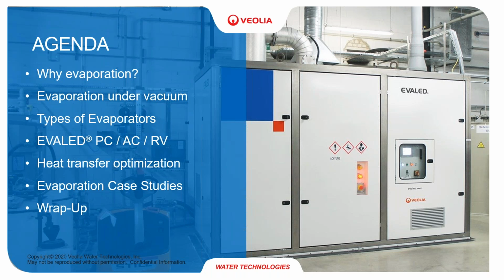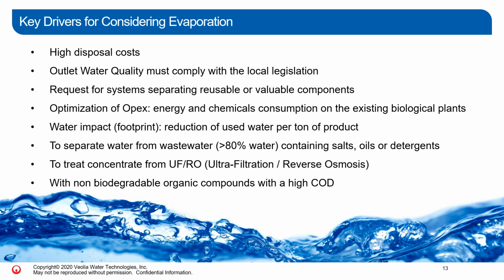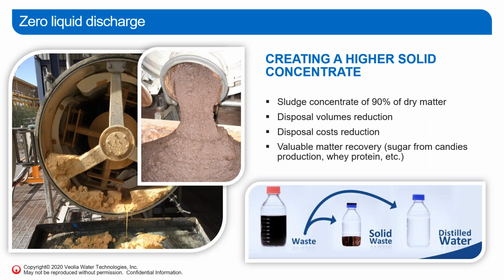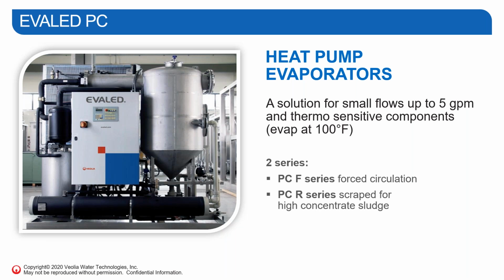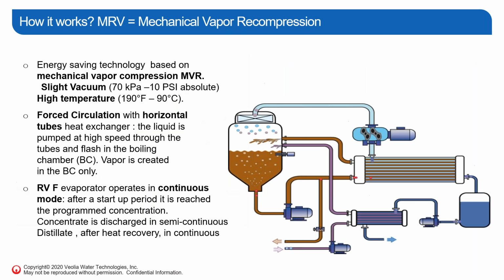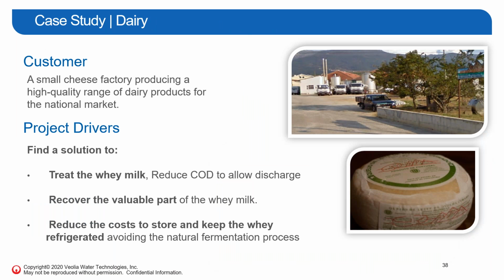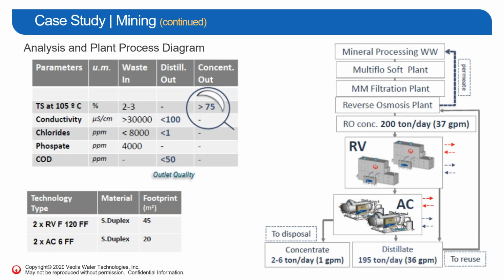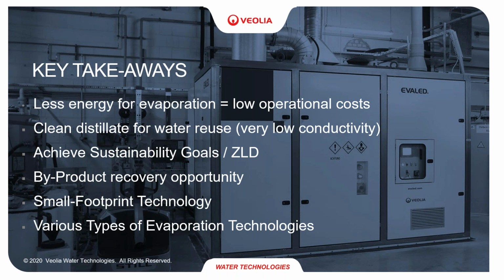ZLD Zero Liquid Discharge and By Product Recovery Using Advanced Evaporation Technologies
ABOUT THIS TECH TALK:
As companies face increased regulations and operational efficiency goals, the need for enhanced wastewater treatment is becoming more apparent. This webinar will provide a technical review of evaporation technologies and their advantages for handling "difficult-to-treat" wastewater and being able to generate a valuable by-product.